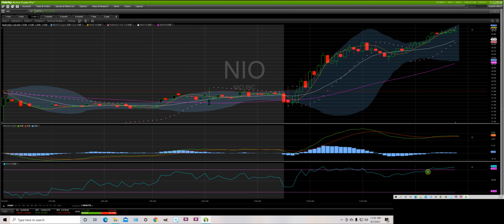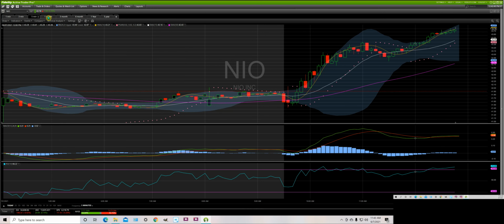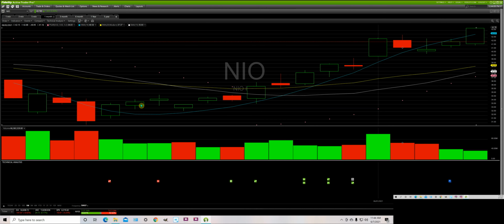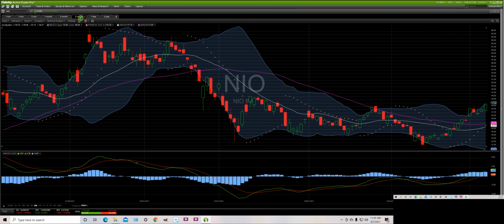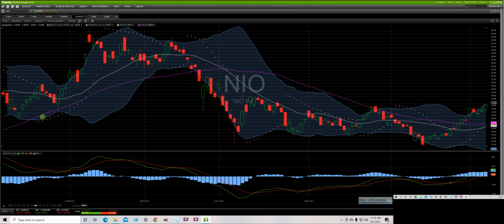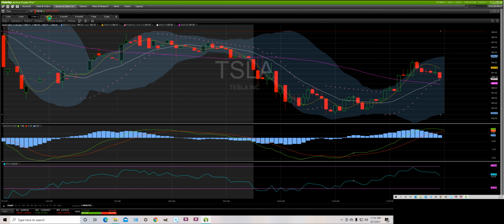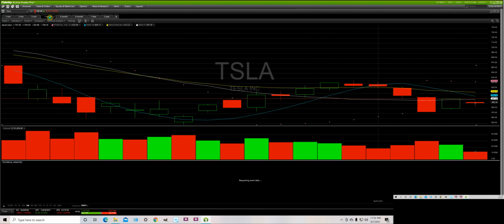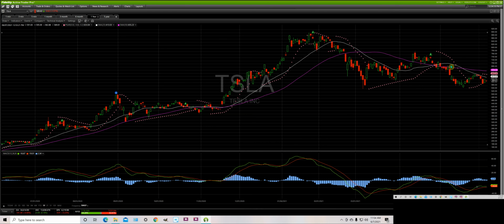NIO - TESLA (The charts) Finally time to buy again?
Very first video, let me know what you think!